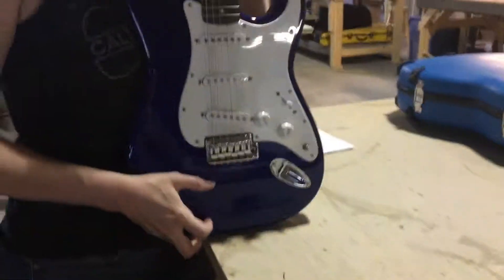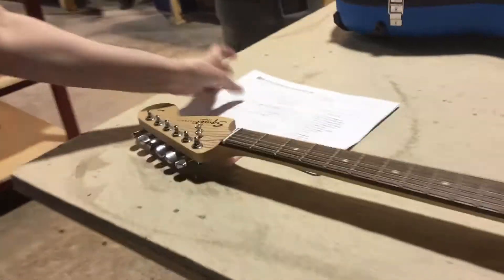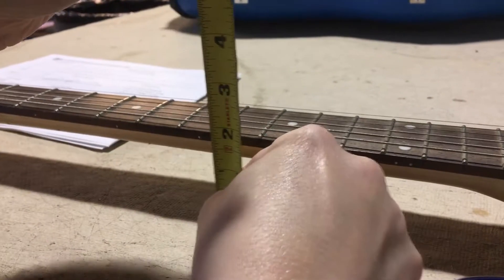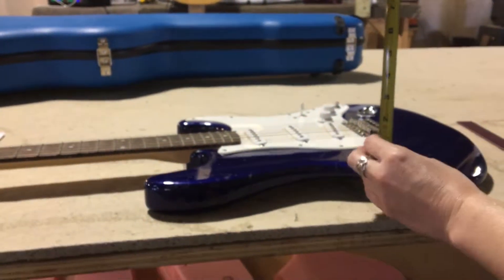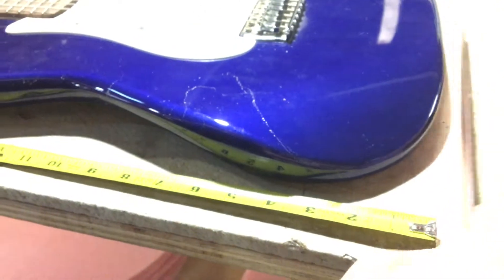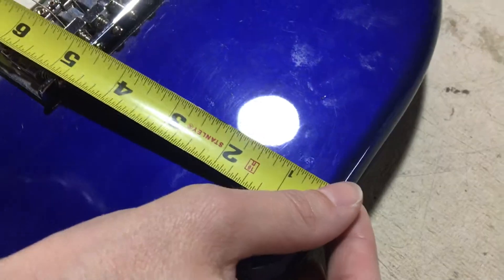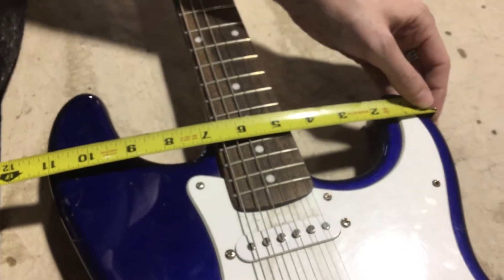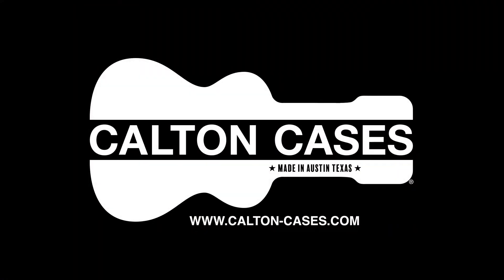Calton Cases - Measuring electric guitars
Calton Cases started in the UK and has been around since 1969. Today we make Calton Cases by hand in our Austin, Texas shop.

Each interior is designed to cradle your instrument in a hug of hand-cut dense foam and plush velvet. Having the proper instrument measurement is key to a perfect fit. If we don't already have a template for your electric guitar, here is a handy video that will help you get a proper measurement.

Calton Cases are sold through our network of authorized dealers. Please feel free to drop us a line

Thanks!